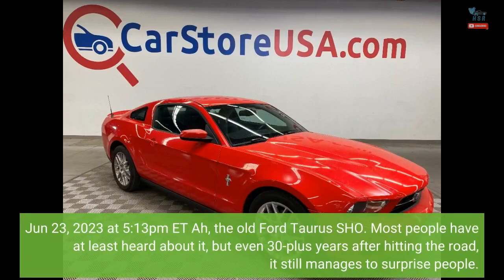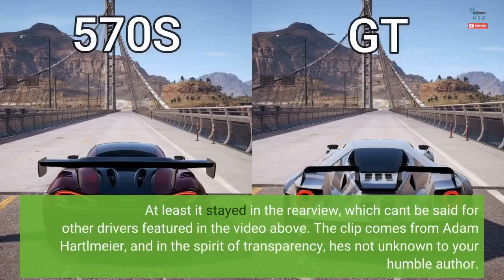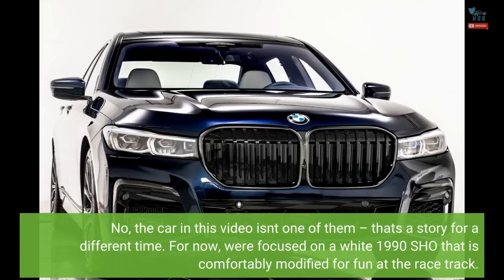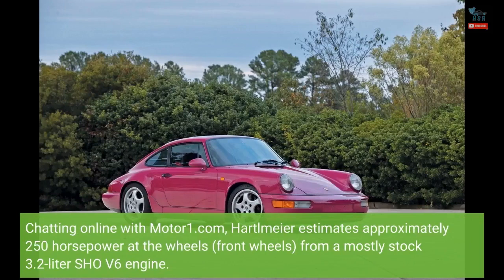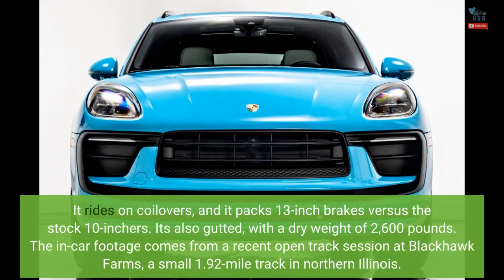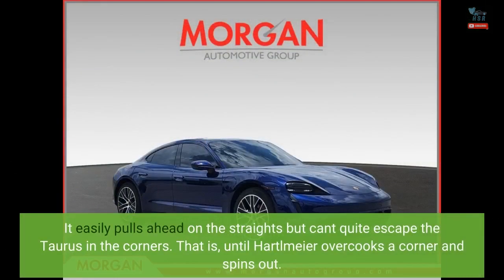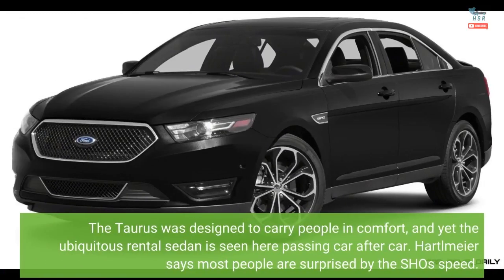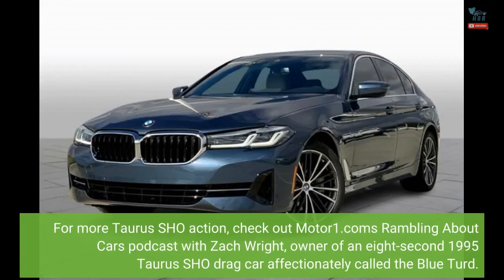Watch Old Ford Taurus Pass Porsche, BMW, Pace McLaren On Race Track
Jun 23, 2023 at 5:13pm ET Ah, the old Ford Taurus SHO. Most people have at least heard about it, but even 30-plus years after hitting the road, it still manages to surprise people. Imagine taking your McLaren 720S to an open track event in 2023, only to see the flat face of a white first-generation Taurus hanging out in your rearview mirror. At least it stayed in the rearview, which can't be said for other drivers featured in the video above. The clip comes from Adam Hartlmeier, and in the spirit of transparency, he's not unknown to your humble...